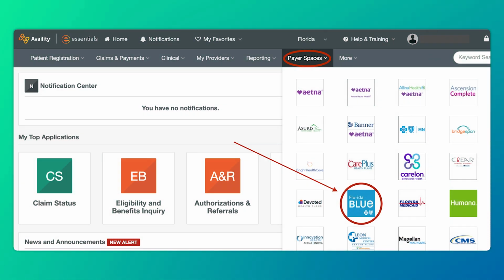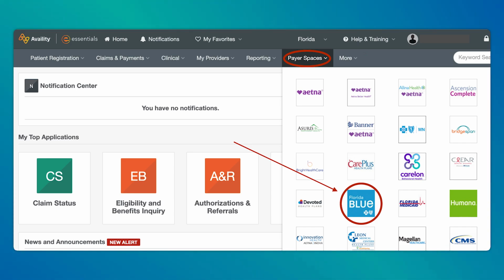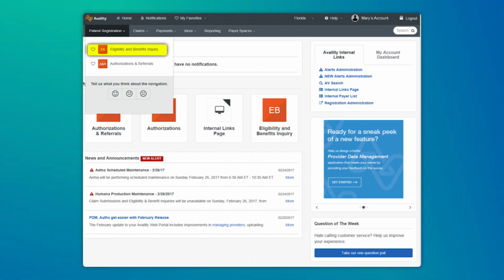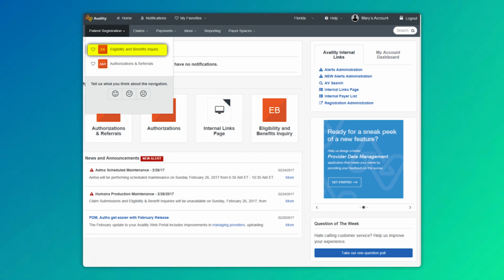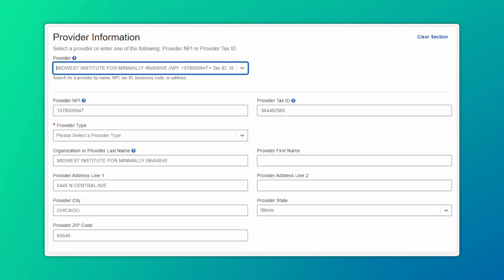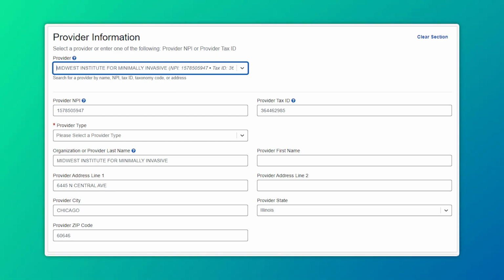How To Use Availity To Verify Insurance - Availity Walkthrough!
Learn how to use Availity to verify insurance in this step by step tutorial. Whether you're a healthcare provider, medical biller, or front office staff member, this guide will show you how to check patient eligibility and benefits using the Availity Provider Portal before appointments or claim submissions.